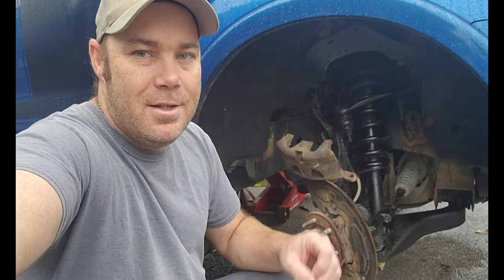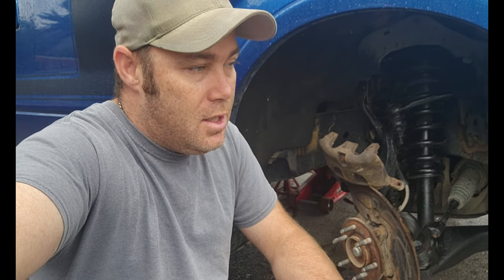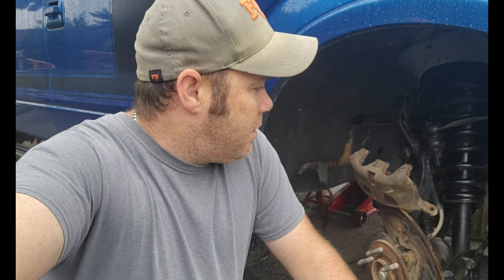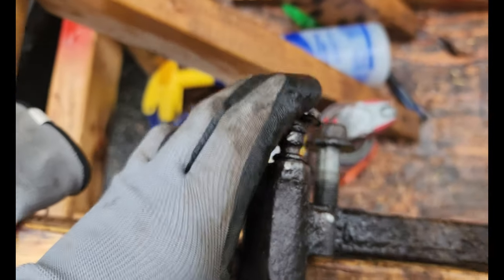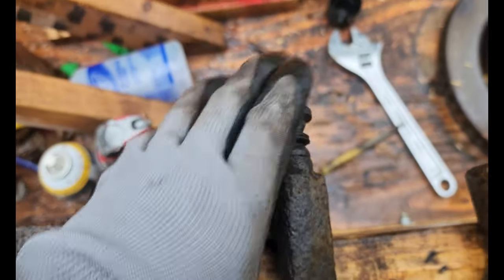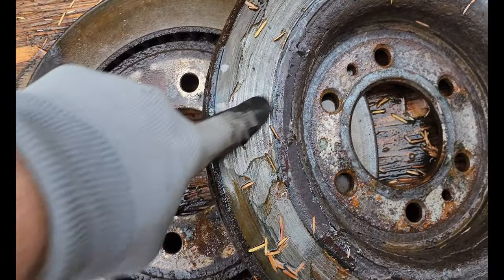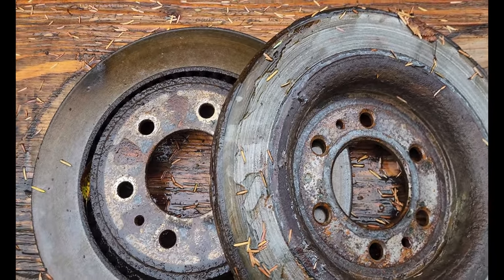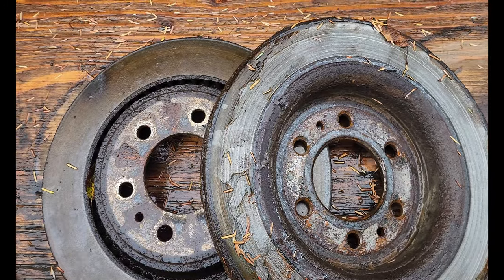Left stranded by the mailman TWICE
Hey there! We’re just a regular family, with a twist...

About Us:

I’m a former welder turned auto mechanic, thanks to a severe eye injury that required a cornea transplant. Now, I’m diving into a channel focused on family fun—think dirtbiking, hiking, races of all sorts, tech, automotive tips, and more!

During the week, we’re a family of four—three kids and me. On weekends, you’ll find us at the dragstrip, motocross track, hiking, biking, or just enjoying the great outdoors.

Join us for the ride!